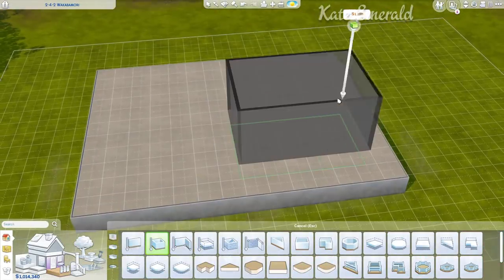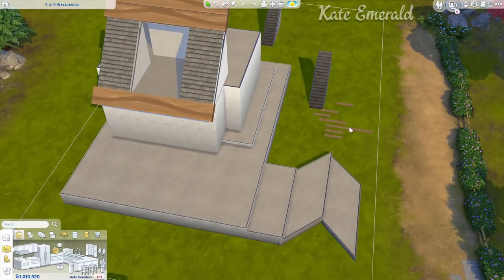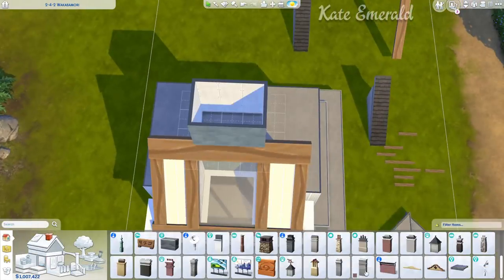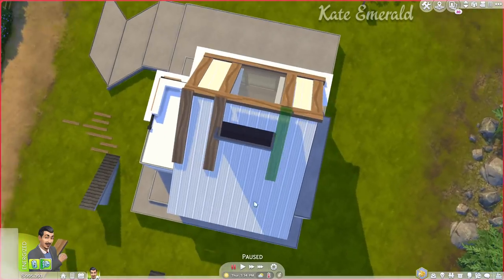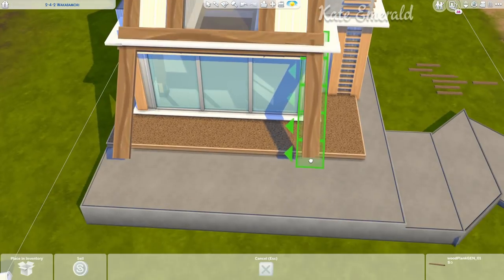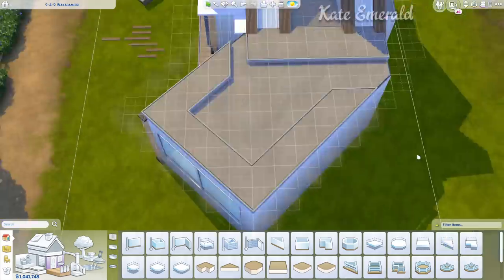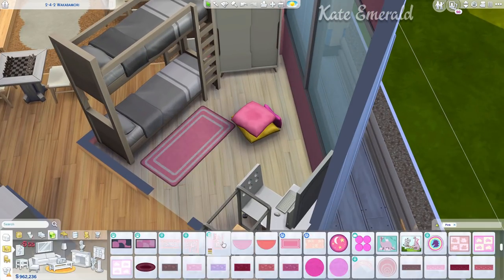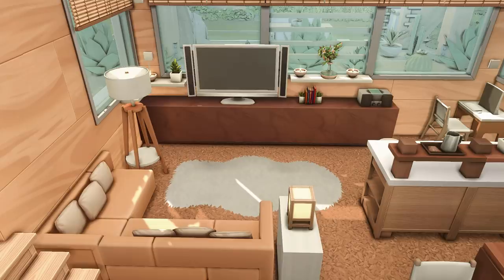BUNK BED Family Home - Sims 4 Speed Build | Kate Emerald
Bunk Beds are now included in The Sims 4 Base Game so I decided that this small family home for up to 5 Sims on a 30x20 lot would be perfect to use the brand new bunk beds! No CC was used for this Sims 4 build!
Gallery:
ID: KateEmerald
Lot: Bunk Bed House (No CC)